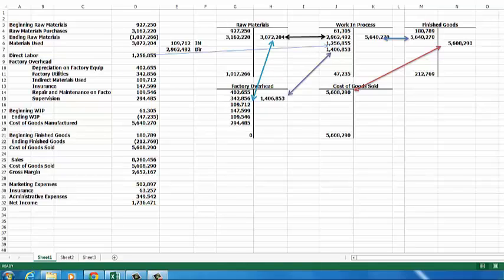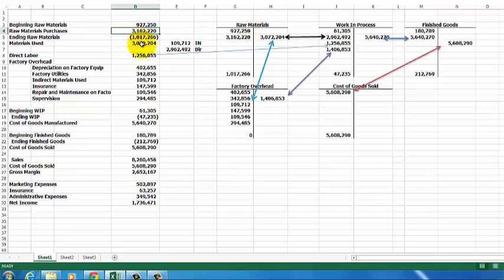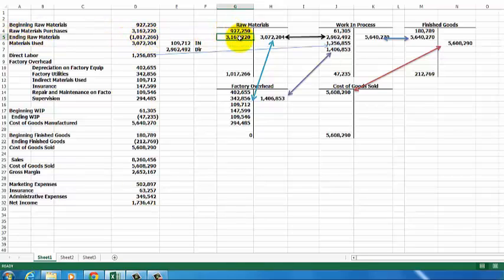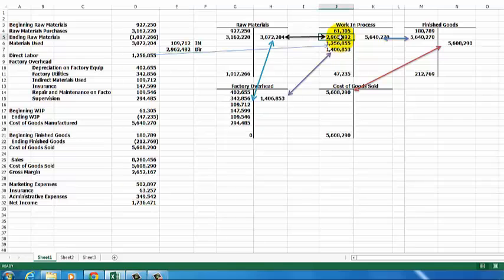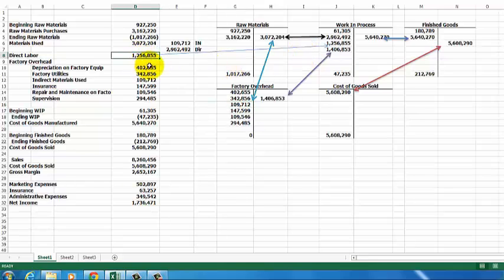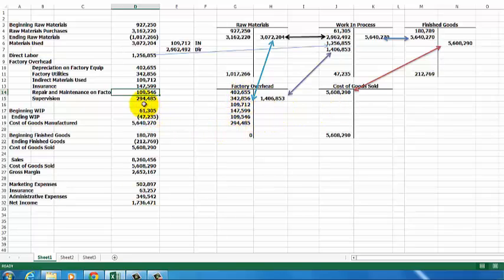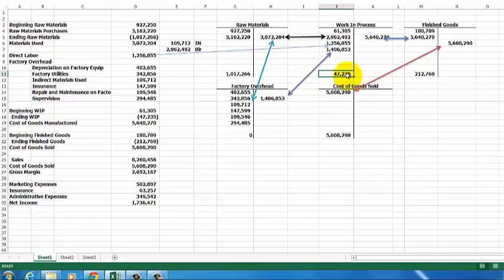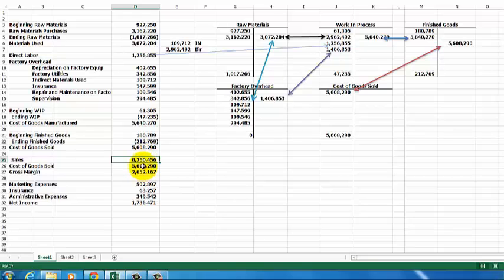Managerial cost flow